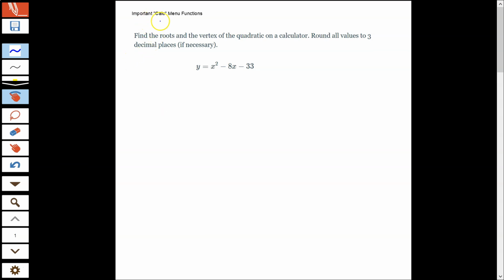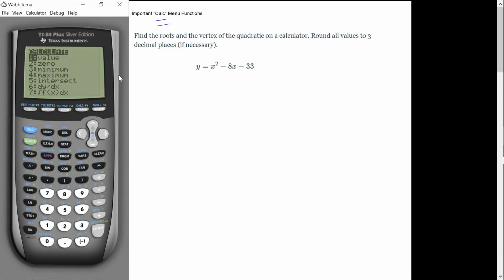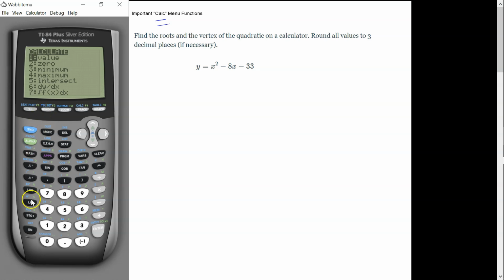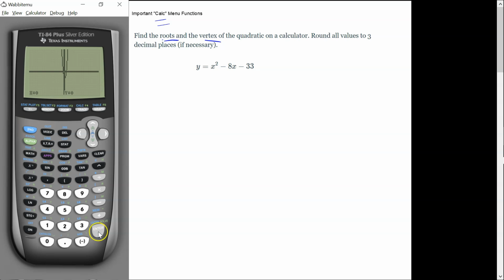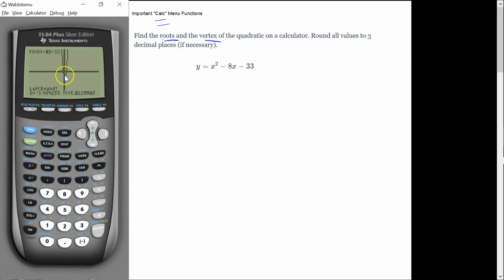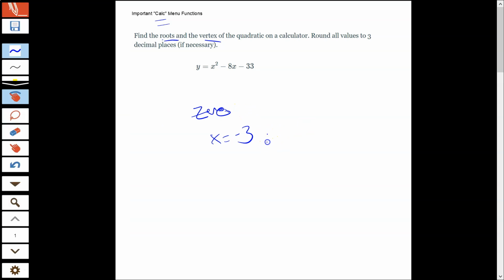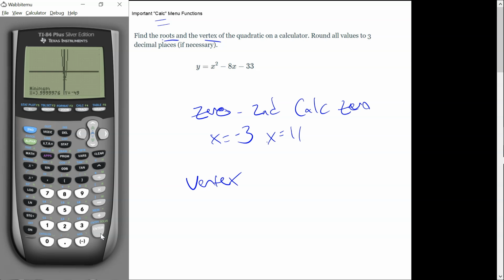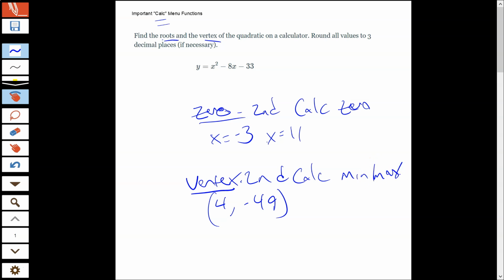PC 1.2 Calculator Skills